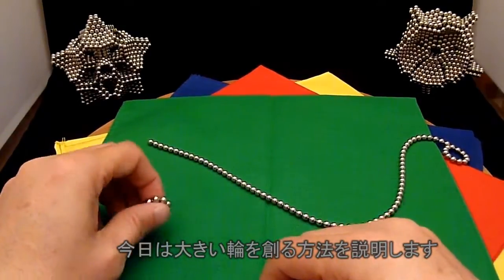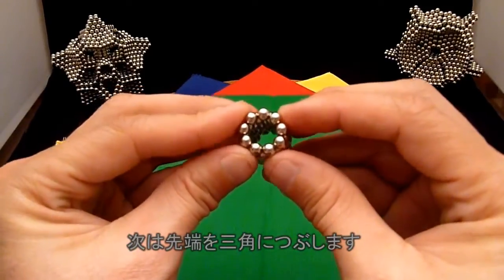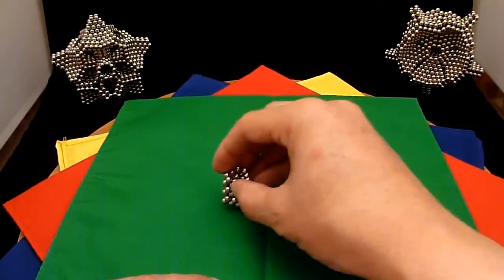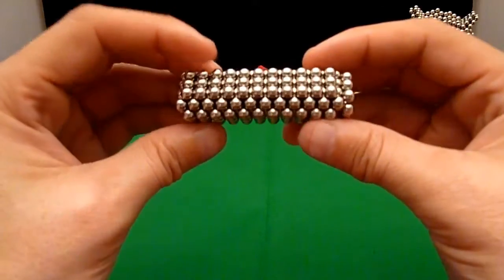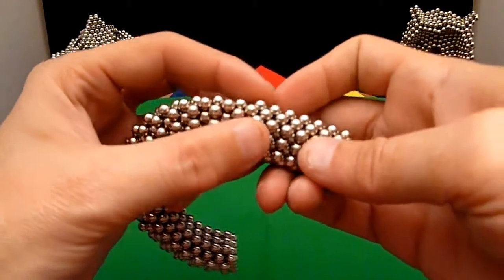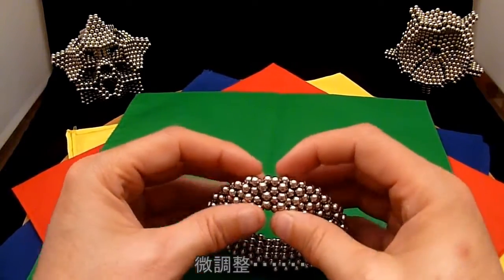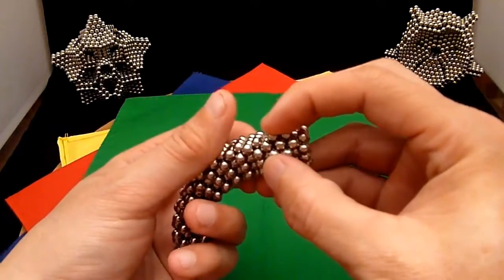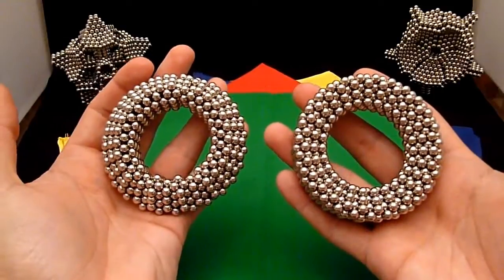レアアース大きい輪を造る方法（マスタレベル）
動画提供してくださったのは、YoyoBandalore　さんです～♪o(*^▽^*)o

コールドフュージョンのウエブサイトはこちらです
又は　検索ワード「コールドフュージョン」